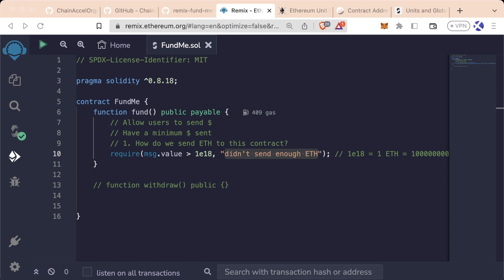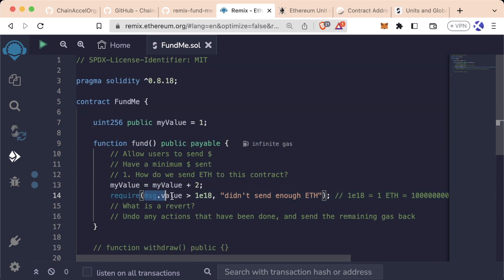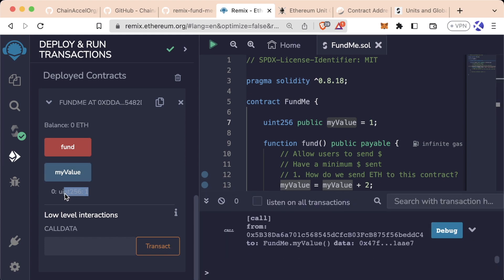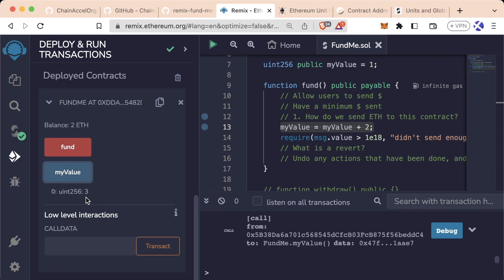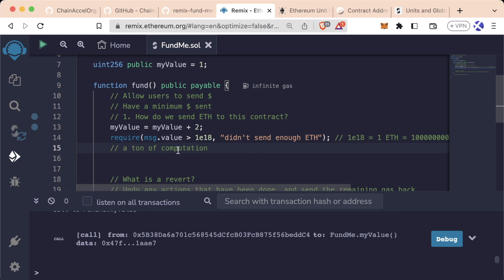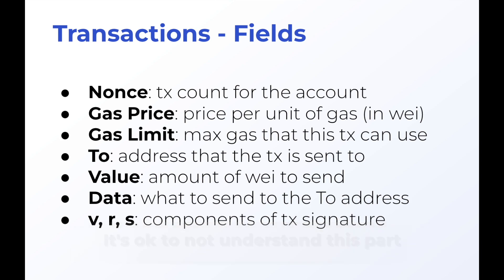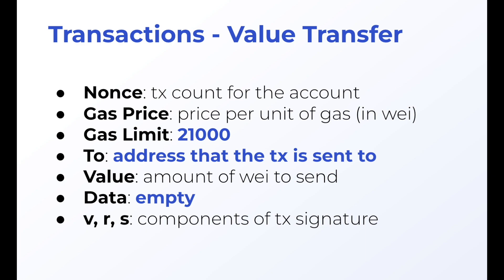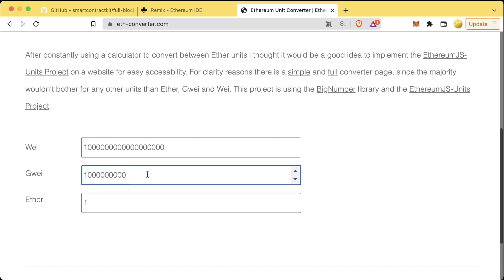Lesson 4 Part 4 | Reverts - Solidity & Foundry Full Course